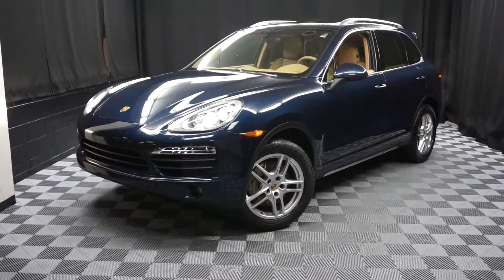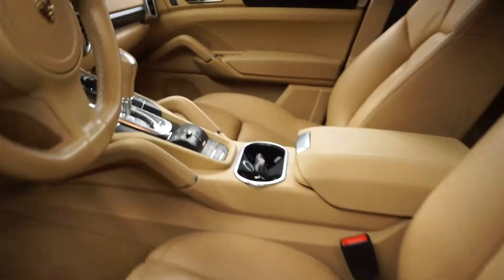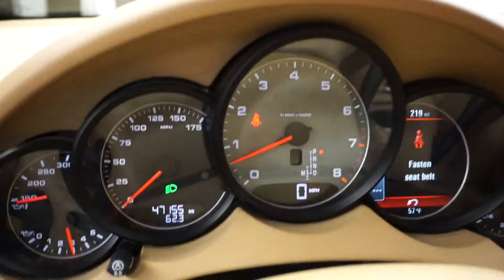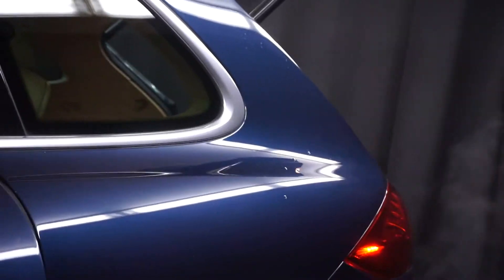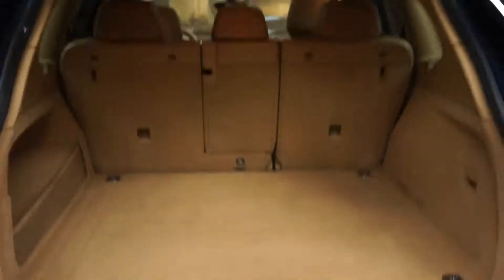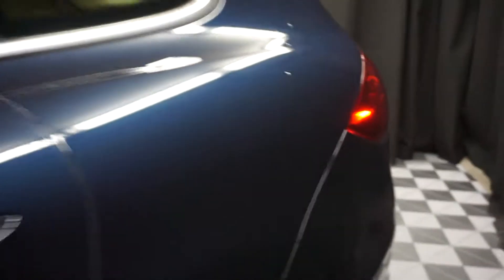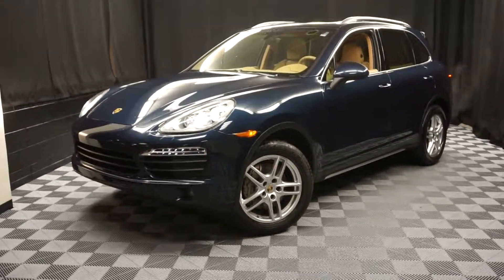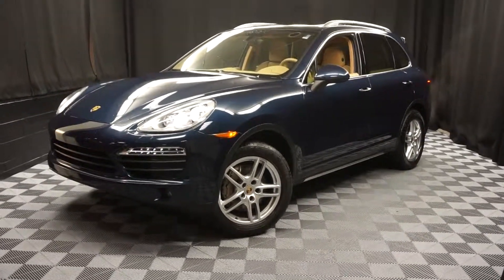2013 Porsche Cayenne WalkAround Lexus of Wilmington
PUT DOWN THE CLICKER...THIS ONE'S FOR YOU, AND...IT'S L.O.W. PRICED FOR QUICK DELIVERY..., ***RUN...DON'T WALK...THIS ONE WON'T LAST AND...IT'S L.O.W. PRICED FOR QUICK DELIVERY..., COMING SOON CALL TO RESERVE , NAVIGATION, FREE CARFAX REPORT, NO ODORS / NON SMOKER, AWD, DEALER SERVICED, and PANORAMIC ROOF. Luxor Beige w/Full Leather Seat Trim.

Porsche has outdone itself with this great-looking 2013 Porsche Cayenne. It just doesn't get any better at this price! This roomy Cayenne, with its grippy AWD, will handle anything mother nature decides to throw at you during one of her bad days at work.